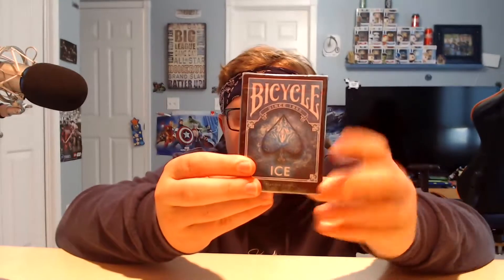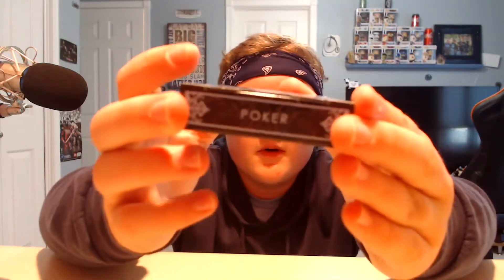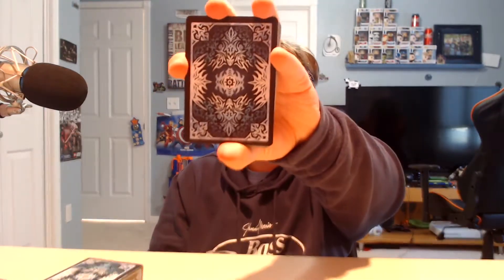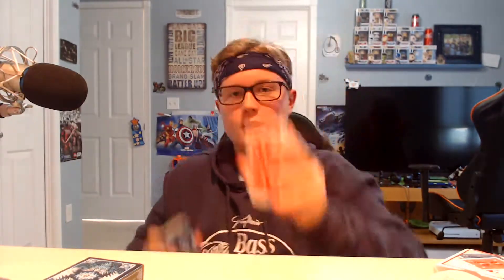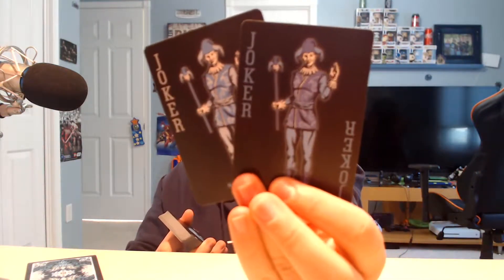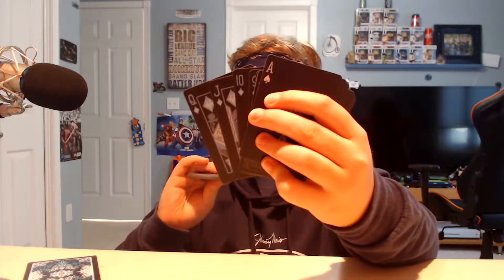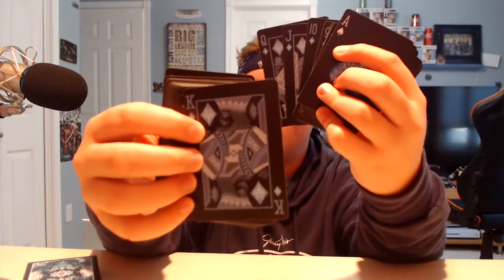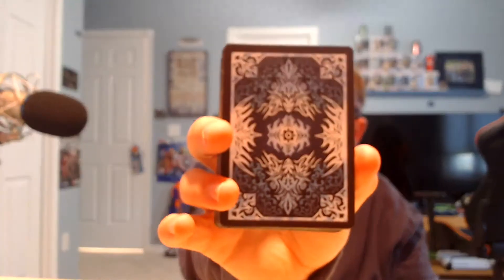Unboxing a Bicycle Ice Edition Deck!! (INSANE DESIGN)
We've got another Bicycle deck unboxing! This one is INSANE!!! Remember: Stay Crispy (and wear your seat belt)!!